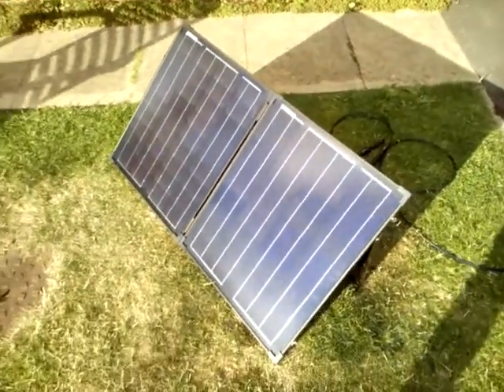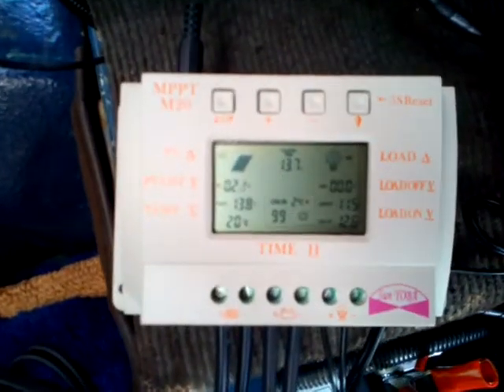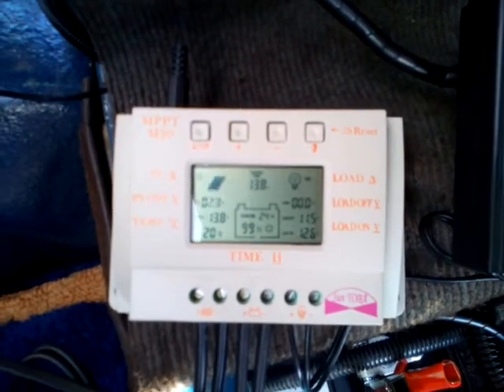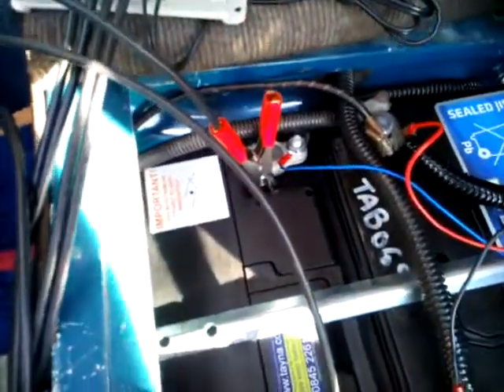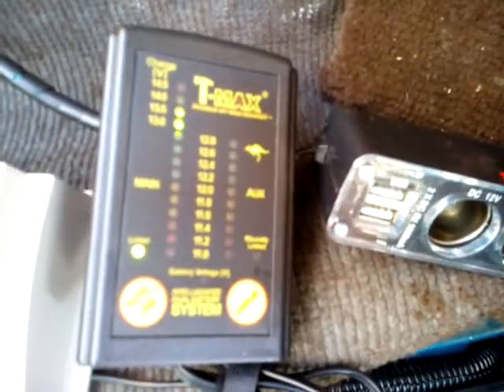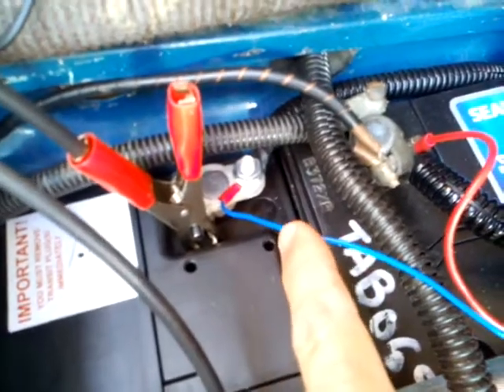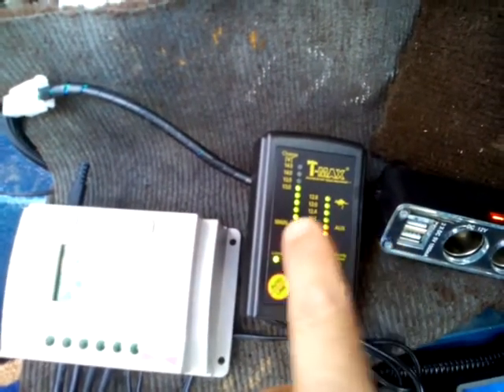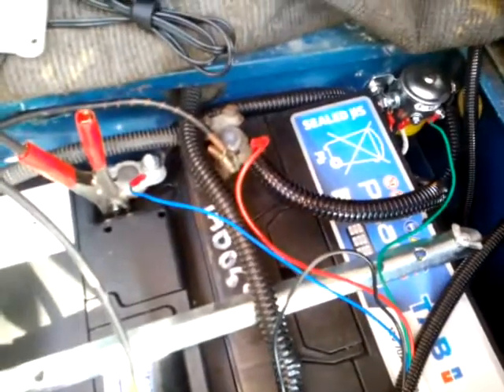T-Max Dual Battery Solar setup in Land Rover 110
Simple dual battery set up in a Land Rover 110. Highlighting the possible pitfall when solar panel connected to leisure battery.
N.B. This setup was a test before I added fuses to to enable me to understand the issues with energising the solenoid relay.
The relay consumes almost 10W of power and becomes very hot circa 60deg C or 140deg F whilst energised.